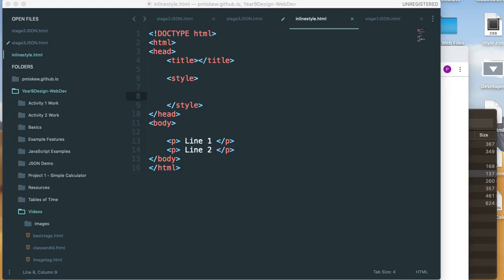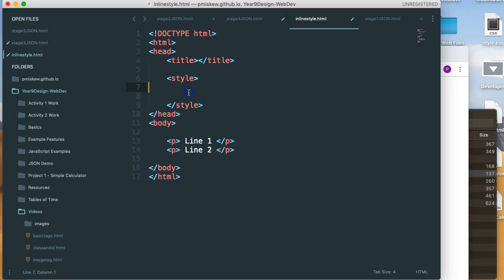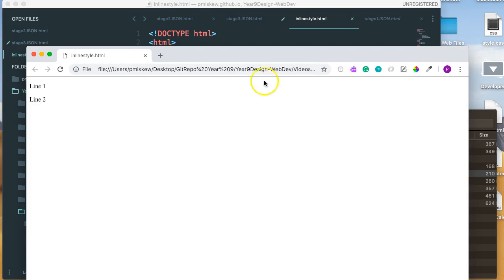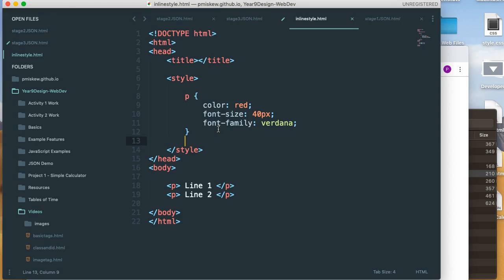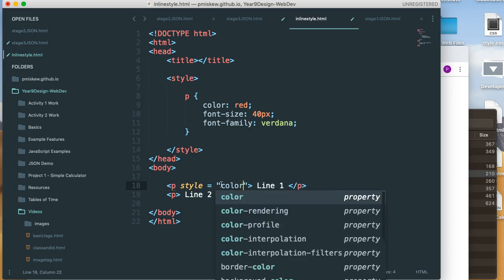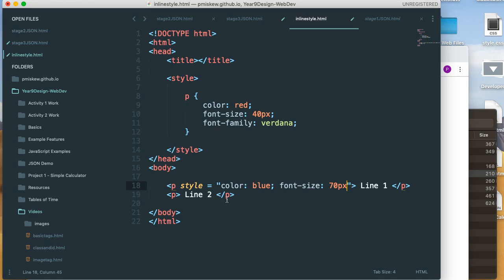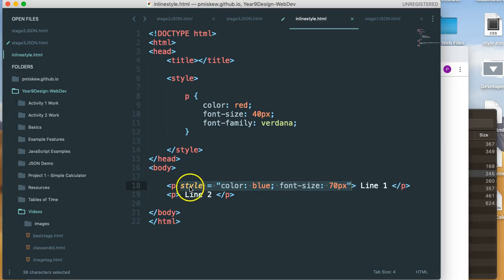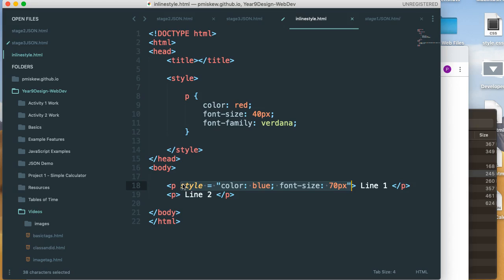Web Basics - Inline CSS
In this video we will be looking at a simple example of inline css.